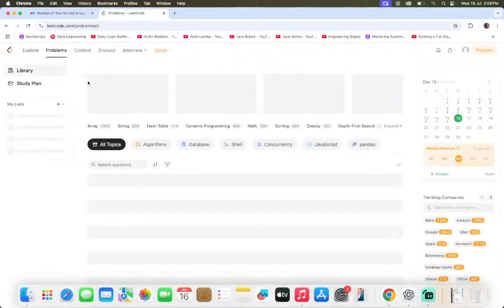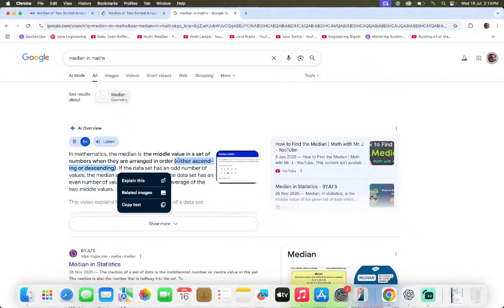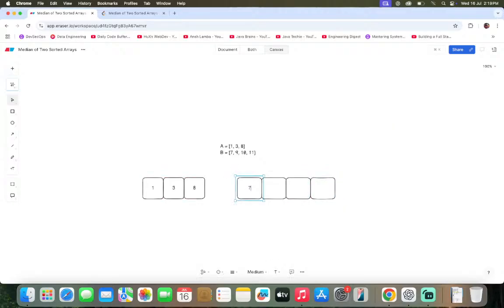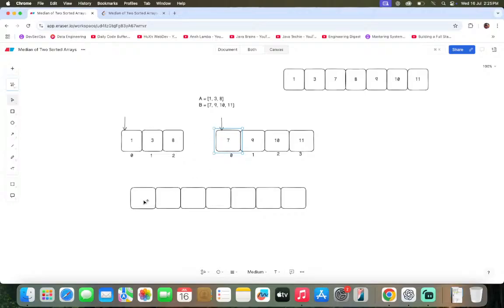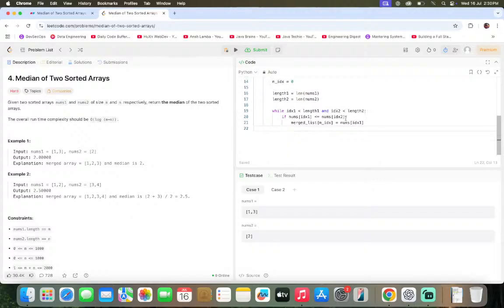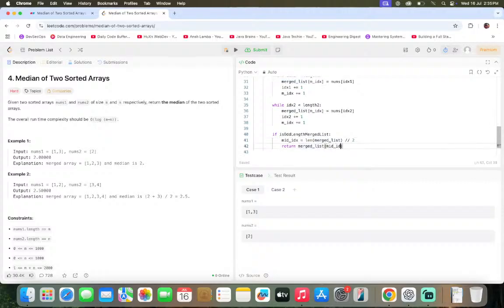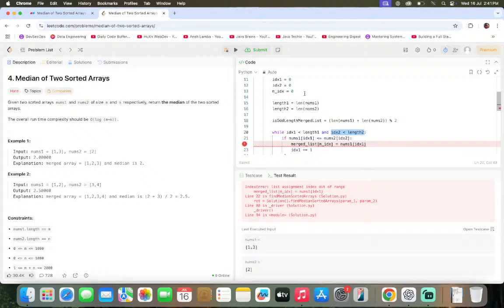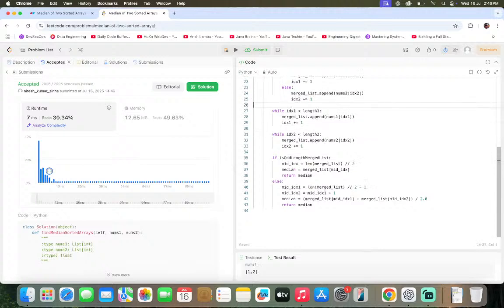Median of Two Sorted Arrays (Brute Force Merge Method): Leetcode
In this live session we are going to solve :Median of Two Sorted Arrays  problem in leetcode